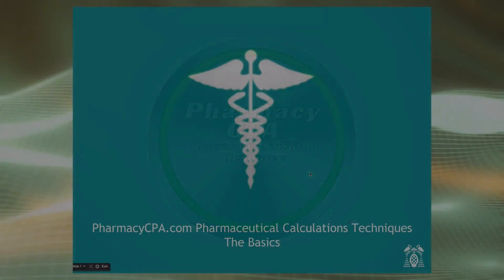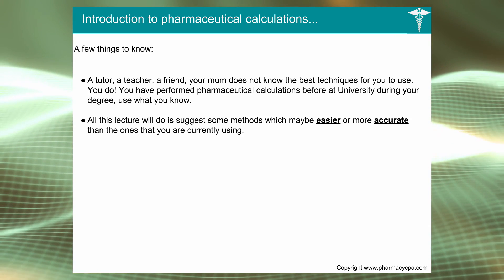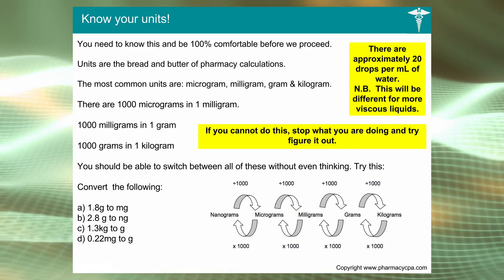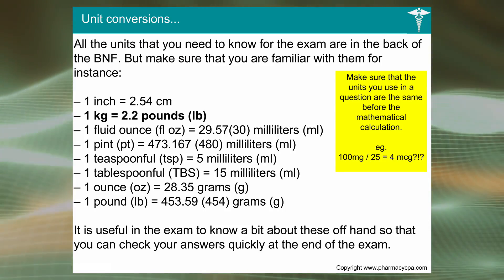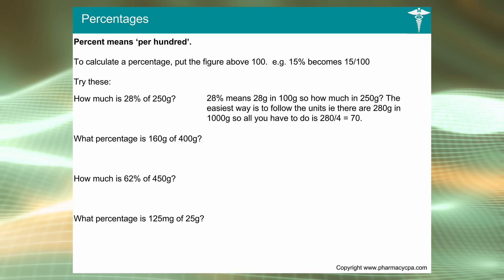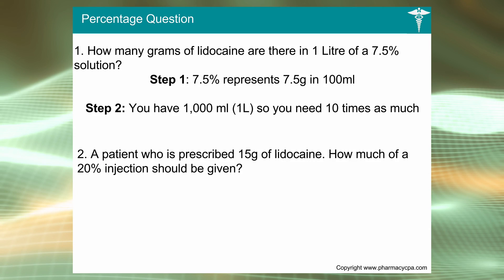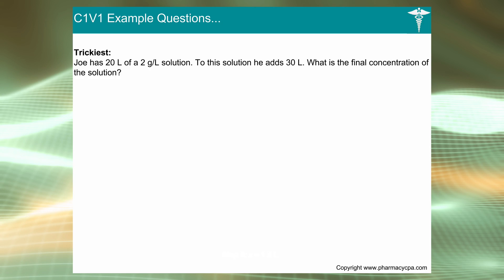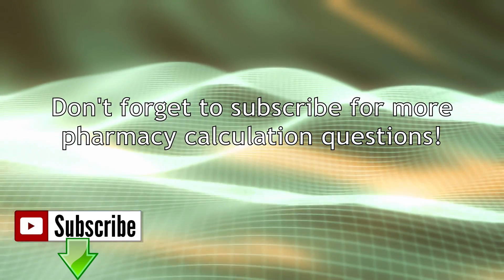Pharmacy Calculations - The Basics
New Pharmacy Calculations Book